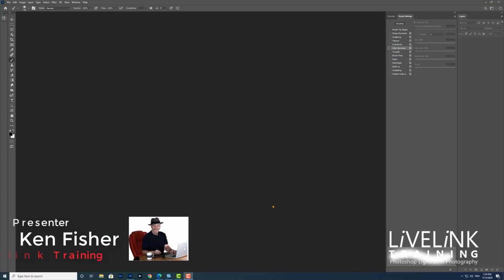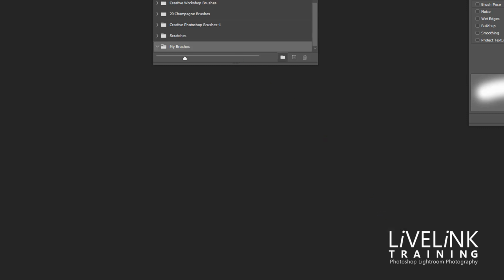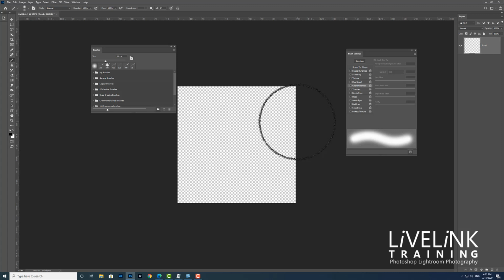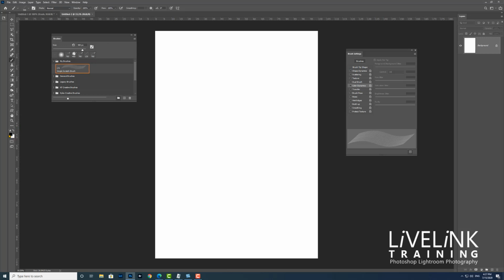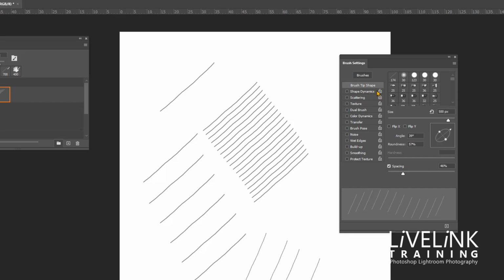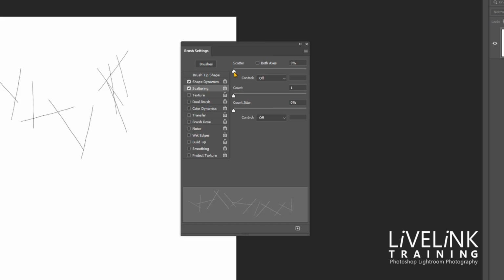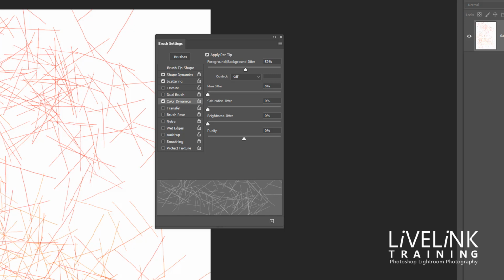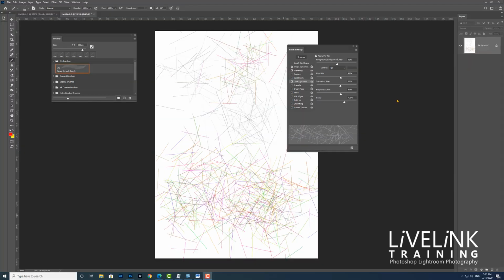Creating and using Dynamic Brushes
In this video you will learn how to create a Brush and add some dynamics to it.